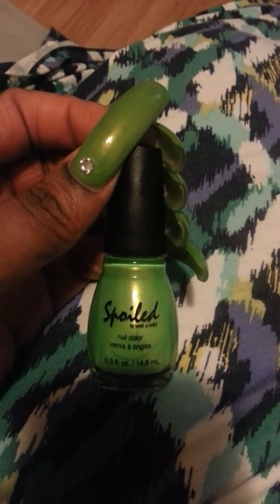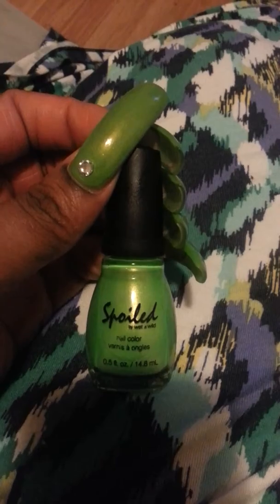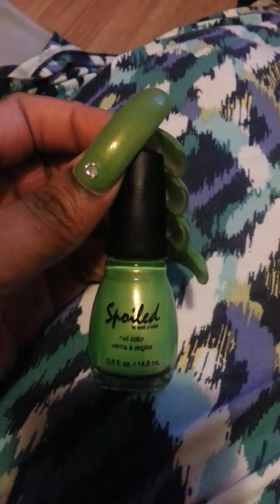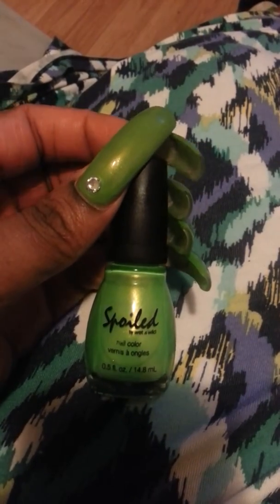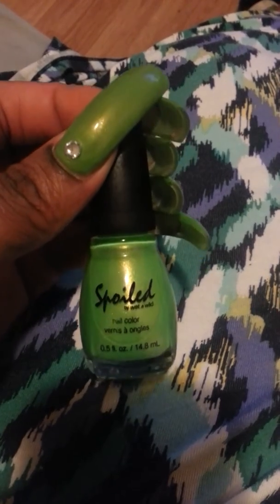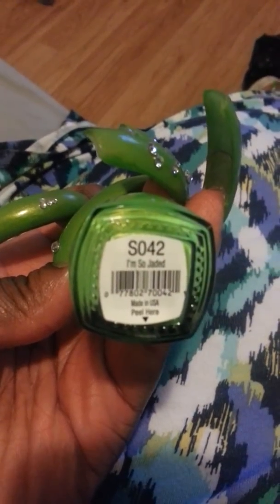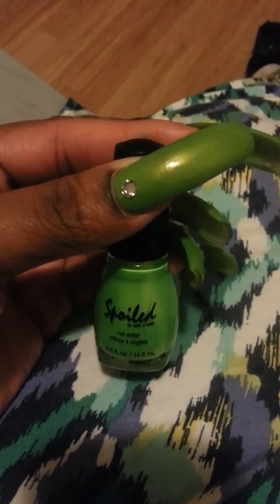What's on my nails? Sour Apple w/Bling Edition